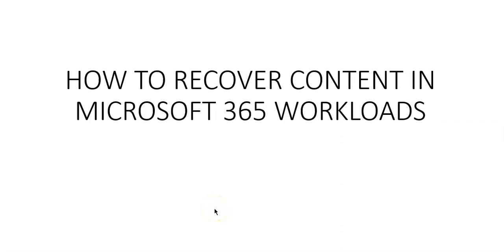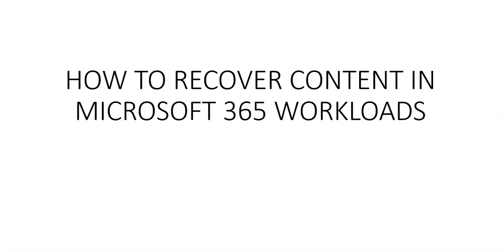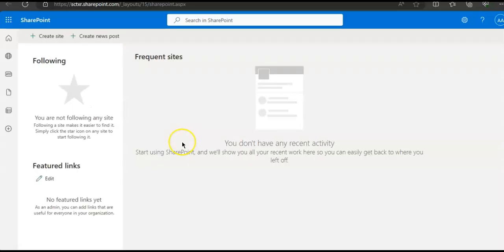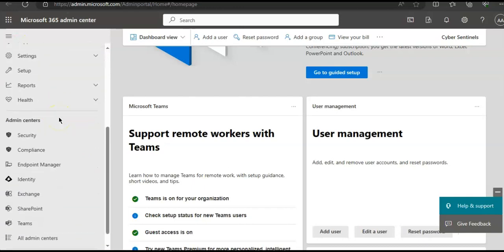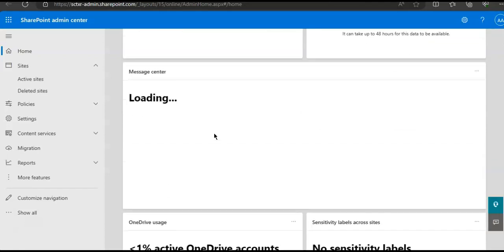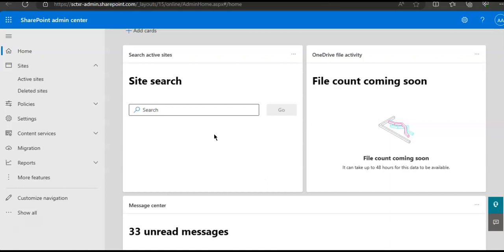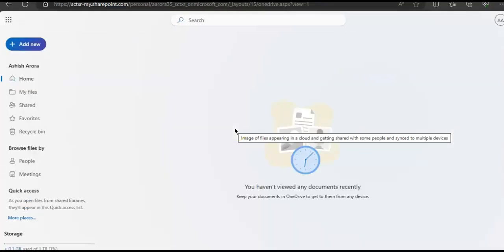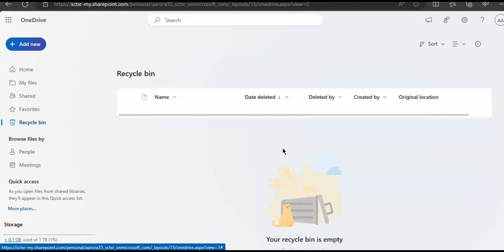HOW TO RECOVER CONTENT IN MICROSOFT 365 WORKLOADS